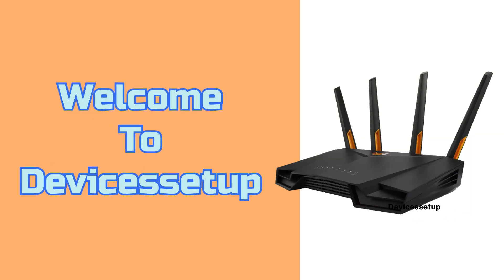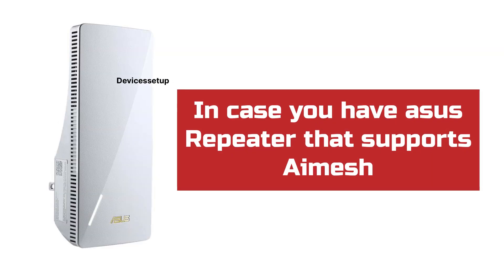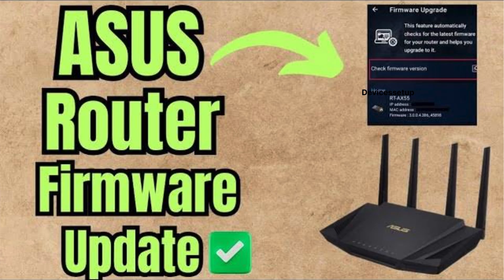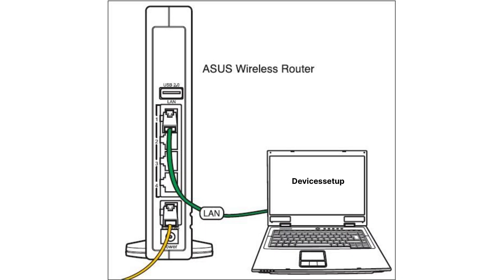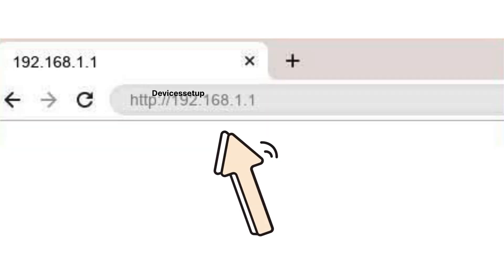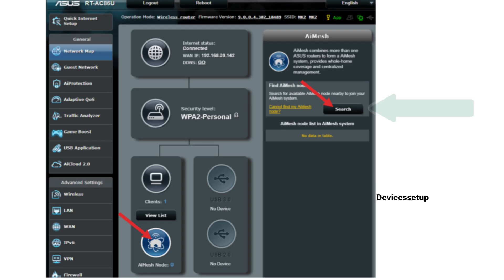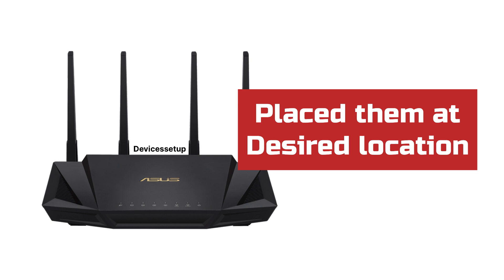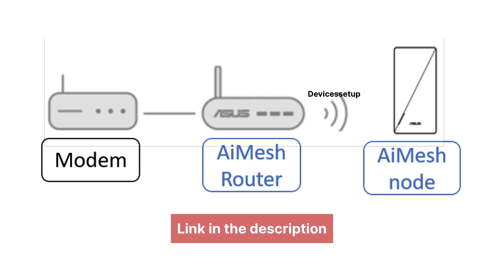ASUS AiMESH SYSTEM SETUP USING SECONDARY ASUS ROUTER AS AiMESH NODES | DIY VIDEO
If you want to setup Asus aimesh system using your asus routers then in this video we have explained how you can use your secondary asus routers at home along with your primary asus routers to extend your wifi coverage. While you perform this make sure your both primary and the secondary routers supports AiMesh feature. If in case it doesnt then first update the firmware on your asus router before setting up the asus aimesh network.